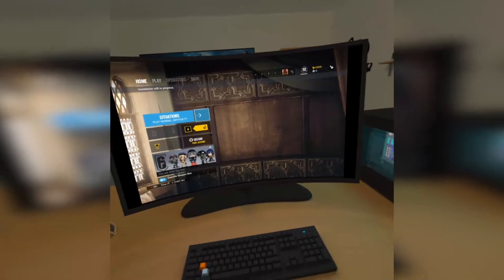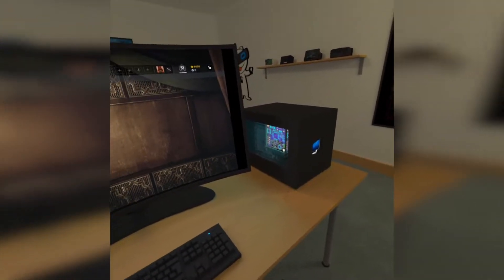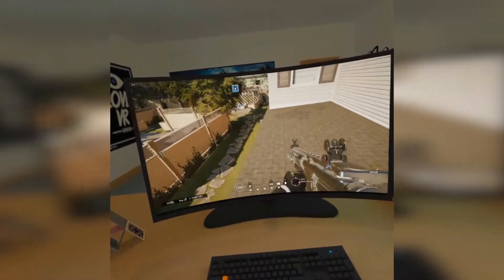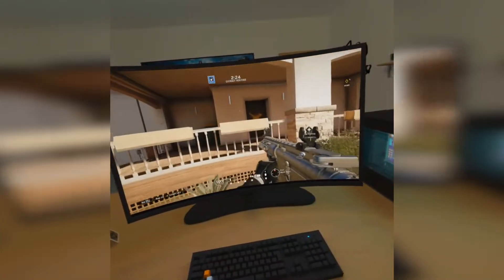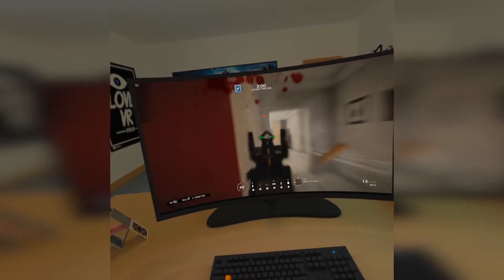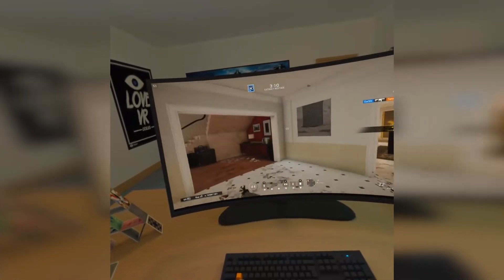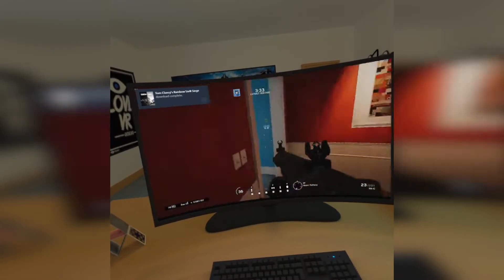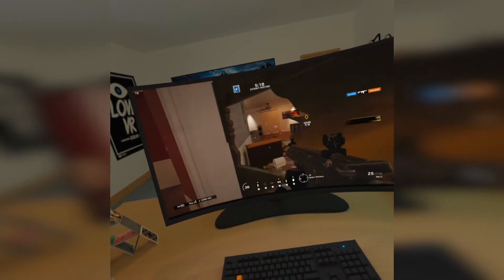Oculus Go: Rainbow Six Siege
Quick Test using Virtual Desktop and Rainbow six on the Oculus Go.

Setup:

PC:
      - Keyboard and Mouse
      - Running Rainbow six
      - Virtual Desktop Client

Oculus Go:
      - Virtual Desktop App from Oculus store.